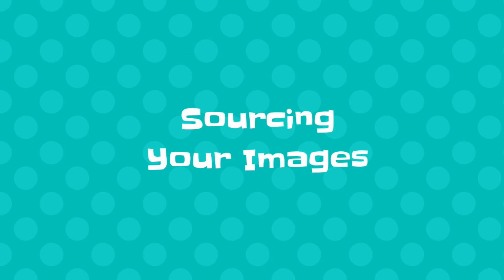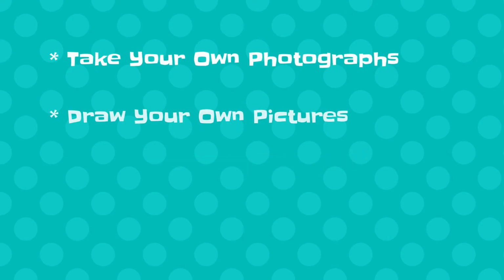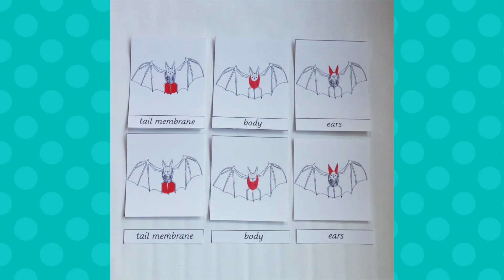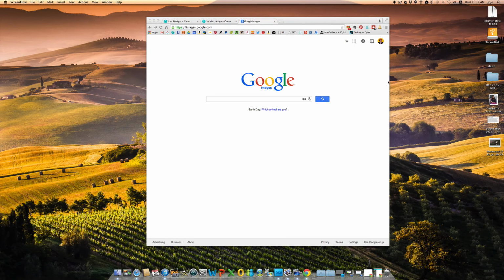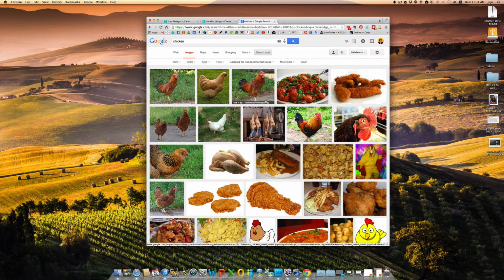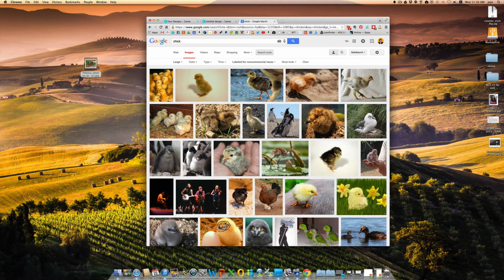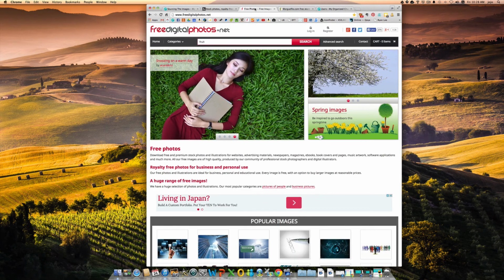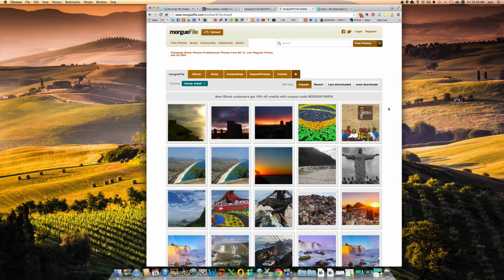montessori 3 part card - sourcing images vii